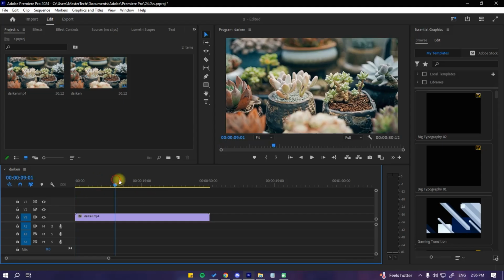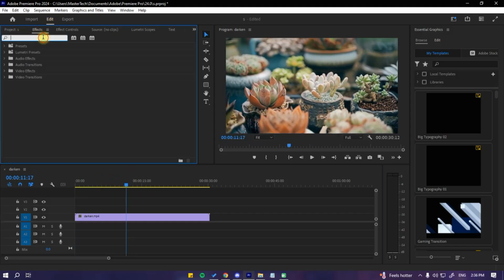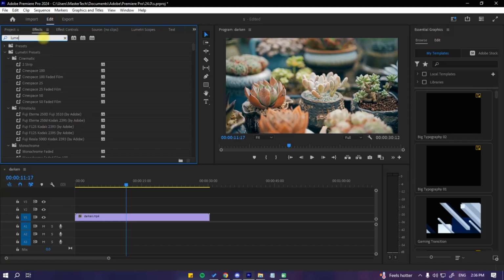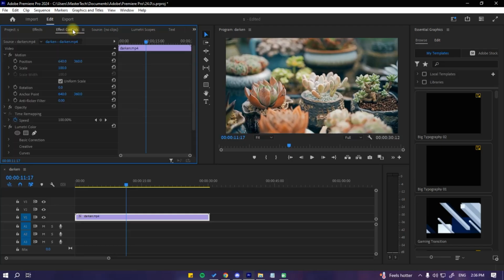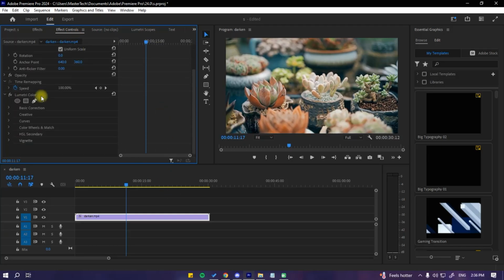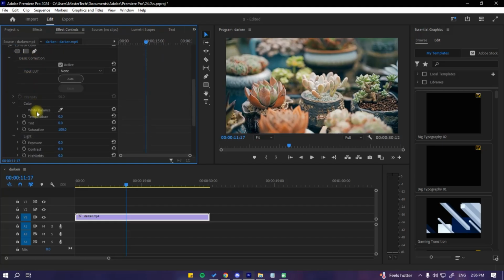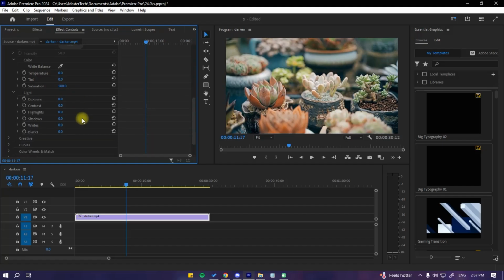How To Make Video Footage Darker in Premiere Pro | Darken Footage In Premiere Pro | Full Tutorial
Learn how to make video footage darker in Adobe Premiere Pro with this full step-by-step tutorial. Discover how to use Lumetri Color, exposure, and contrast adjustments to create cinematic, moody visuals and professional color grading effects. Perfect for content creators, editors, and filmmakers who want to enhance the atmosphere and tone of their videos in Adobe Premiere Pro.